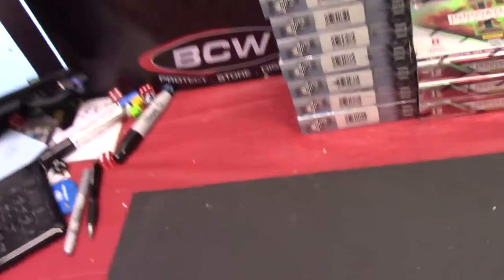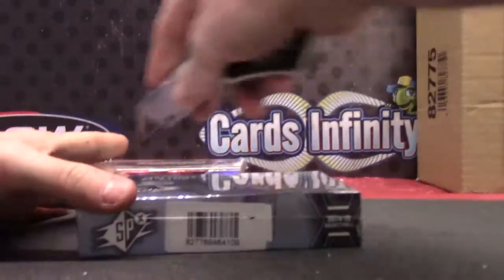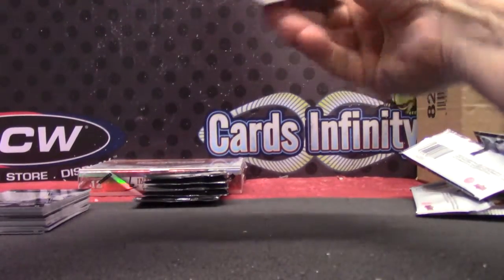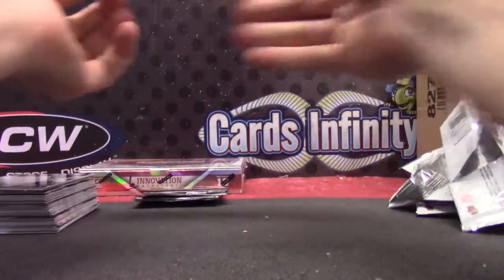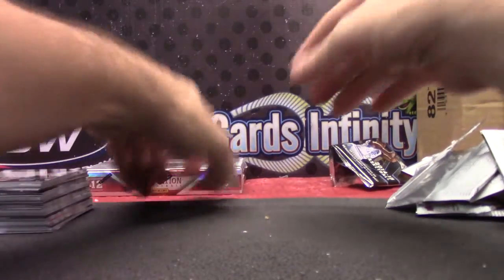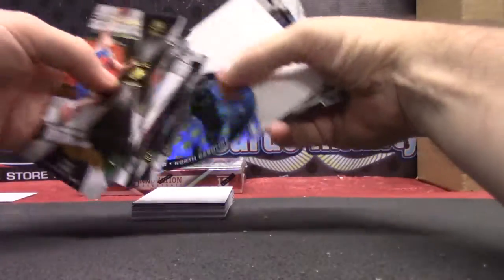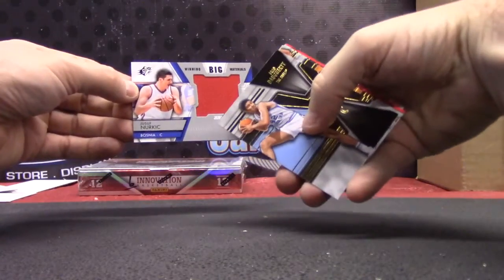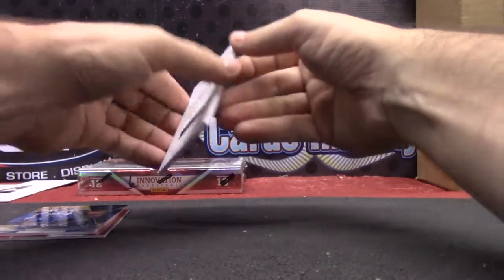Trent's 2014/15 Spx & 13/14 Innovation NBA 2 Box Break